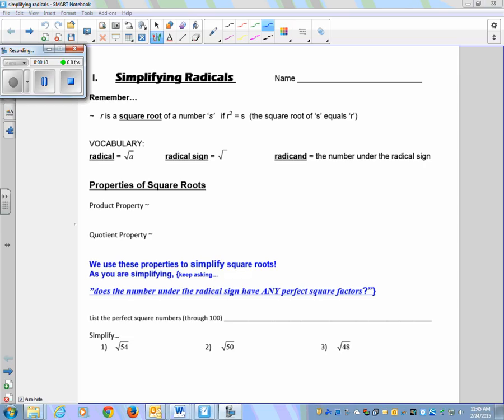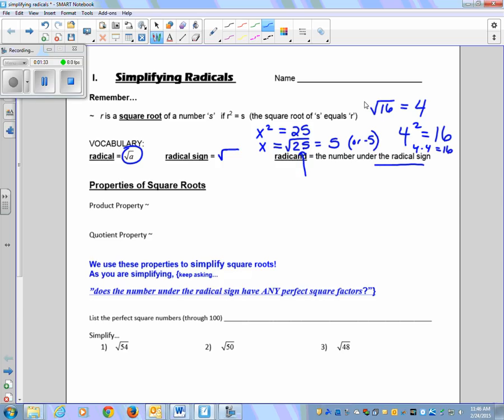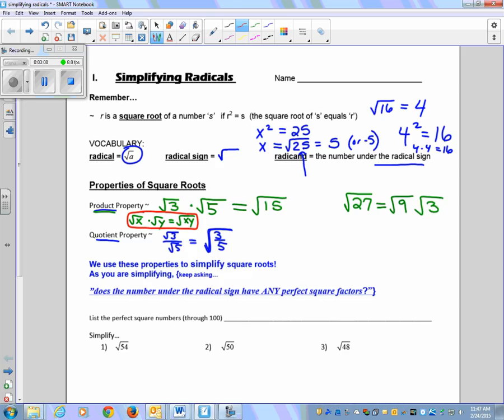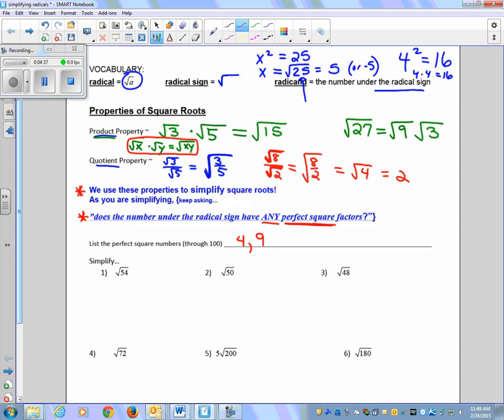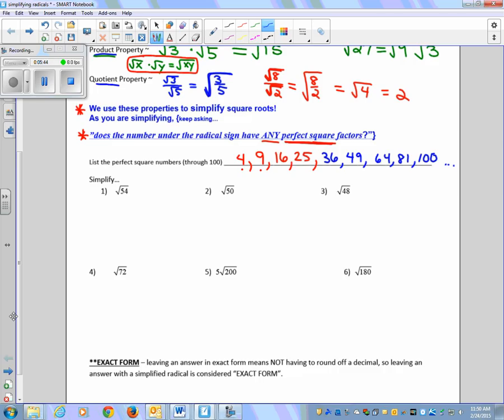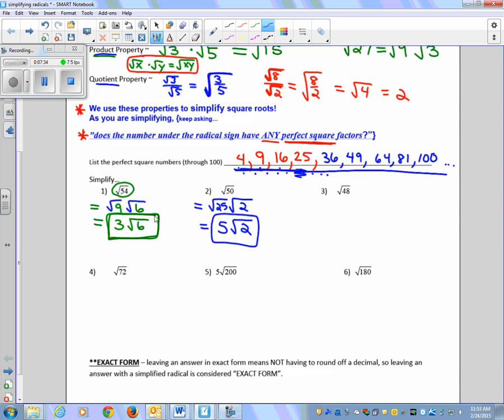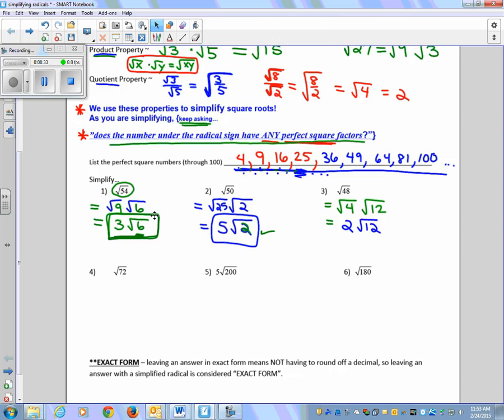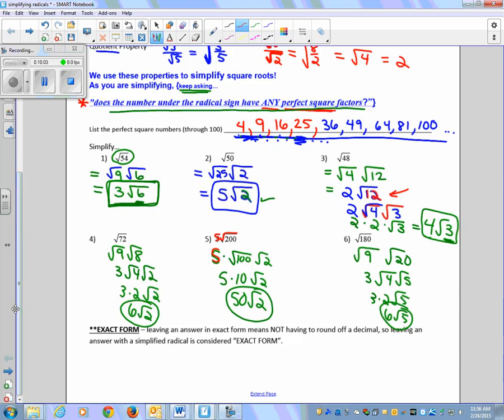simplifying radicals video before chapter 8